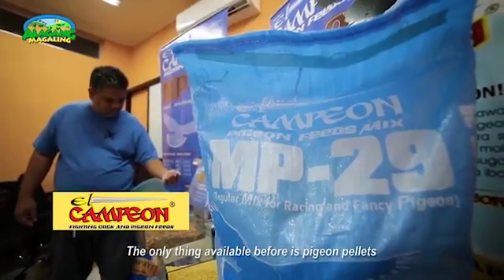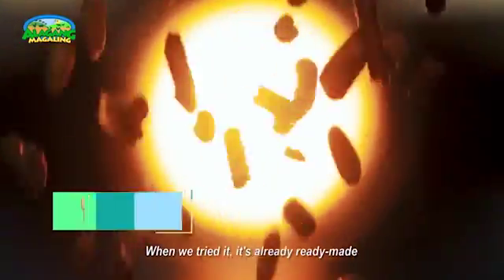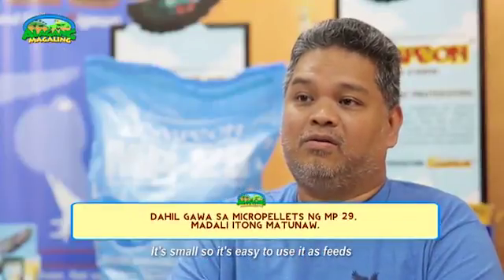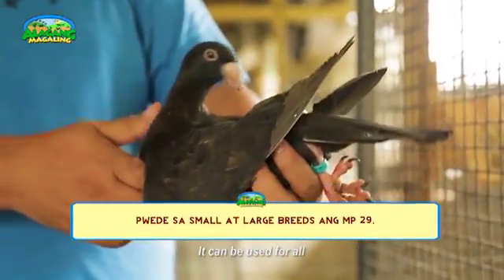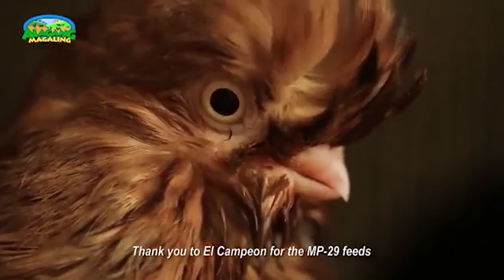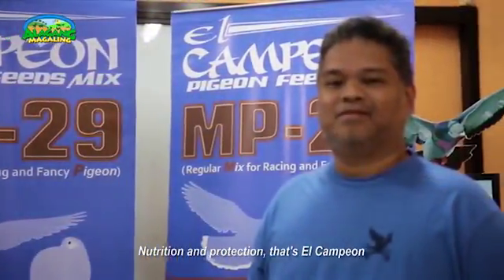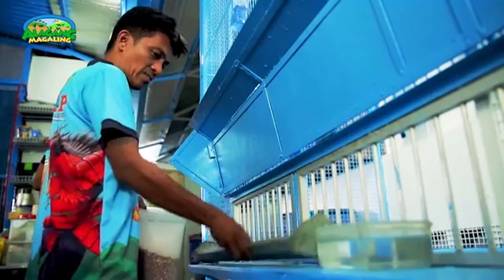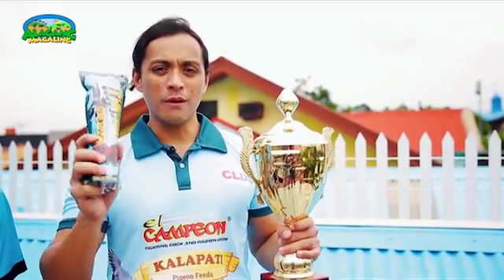Alagang Magaling Season 11 Episode 2 - CLDS